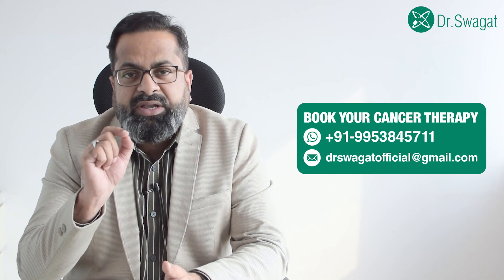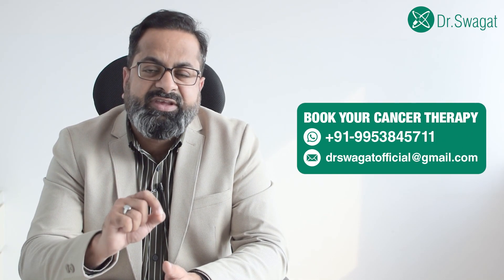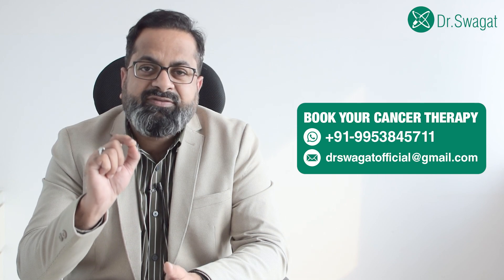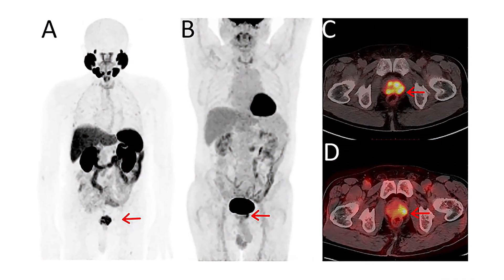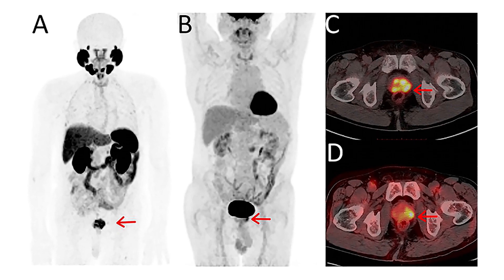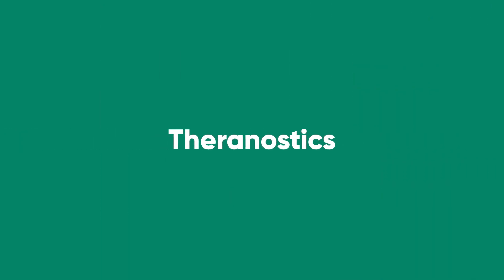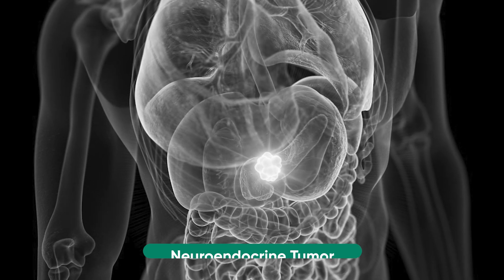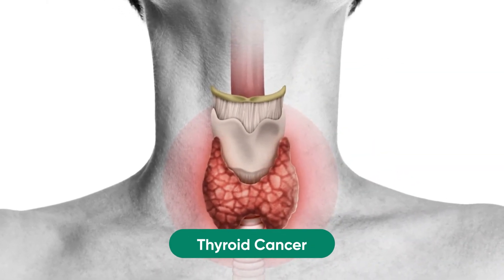What is Theranostics in Nuclear Medicine? | Role of Theranostics in Cancer Treatment | Dr Swagat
Imagine a medical breakthrough that combines diagnosis and treatment in one! That's the exciting promise of theranostics, a rapidly evolving field transforming cancer care. But what exactly is theranostics?

In this video, we'll embark on a journey to understand this innovative approach:

Unveiling the Concept: We'll break down the meaning of theranostics, exploring how it uniquely integrates diagnostic and therapeutic capabilities into one powerful tool.
Clinical Impact Unleashed: Discover the clinical implications of theranostics, from personalized medicine and targeted therapy to improved patient outcomes and reduced side effects.
Cancer's New Foe: Learn which cancers are treated by theranostics, including prostate cancer, neuroendocrine tumors, and more, with promising potential for expansion.
Nuclear Medicine's Powerhouse: Dive into the fascinating role of theranostics in nuclear medicine, utilizing radioactive tracers for both diagnosis and targeted therapy.
Beyond the Basics: Go deeper than just the definition of theranostics by exploring its intricate mechanisms, ongoing research, and future possibilities.
Bonus: We'll answer your burning questions about theranostics, including its limitations, potential risks, and the ethical considerations surrounding this cutting-edge technology.

Don't miss this opportunity to:

Gain a comprehensive understanding of theranostics.
Witness the potential of this revolutionary approach in cancer care.
Be empowered by knowledge about your own health journey.
Click play and unlock the world of theranostics!

What is Theranostics Nuclear Medicine? For Prostate Cancer | Personalised Cancer Care | Theranostics
What is Theranostics in Nuclear Medicine? | Cancers Treated by Theranostics | Dr Swagat Dash

00:00 - Intro
00:30 - What is Theranostics?
01:00 - What is the concept of Theranostics?
01:13 - Role of Theranostics in Thyroid Cancer Treatment
01:50 -  Role of Theranostics in Prostate Cancer Treatment
02:19 - PSMA Theranostics
03:45 - Metastatic Castrate Resistant Prostate Cancer
03:57 - Role of Theranostics in Neuroendocrine Tumor Treatment
05:05 - Outro

Dr. Swagat Dash
Nuclear Theranostic Specialist with 15+ years of experience
HOD & Senior Consultant - Centre for Nuclear Medicine & Molecular Theranostics
Practising at: Sarvodaya Hospital and Research Centre, Faridabad, Haryana, India

Dr. Swagat is a Gold Medalist Physician with more than 20,000 successful cases. He is known for his nuclear therapies. With more than 15 years of experience in providing therapies for the treatment of patients with prostate cancer, thyroid cancer, and neuroendocrine cancer, Dr. Swagat is known for being the hope for cancer patients.

What is theranostics nuclear medicine?